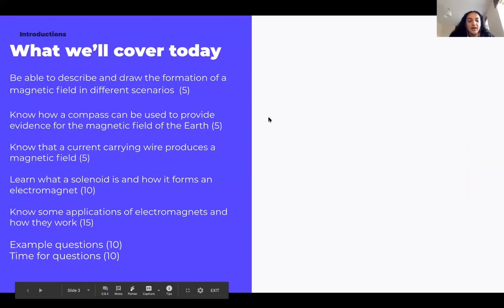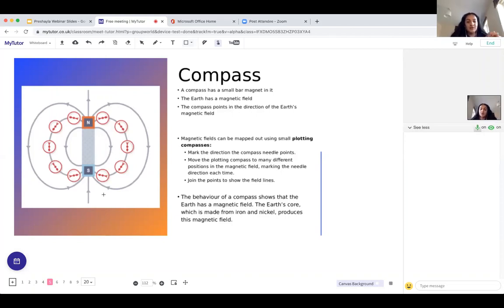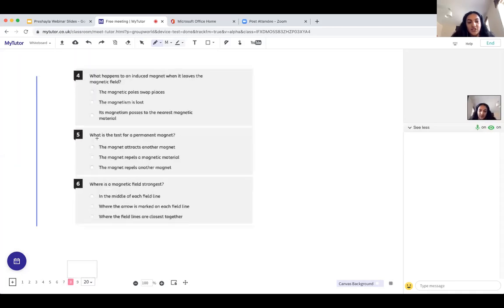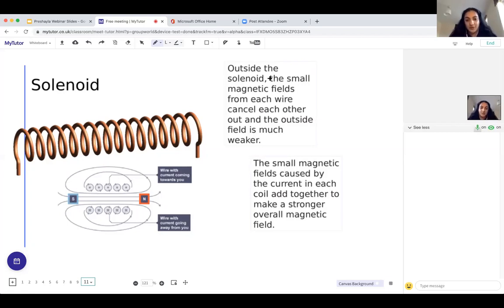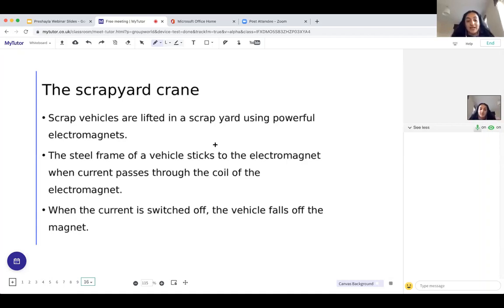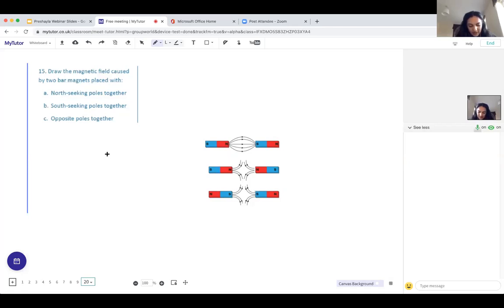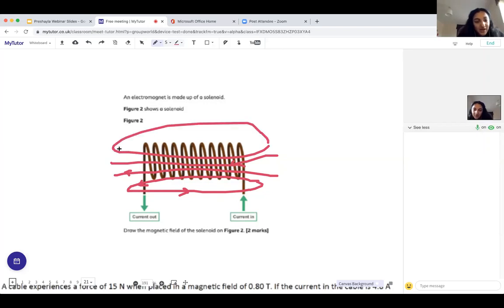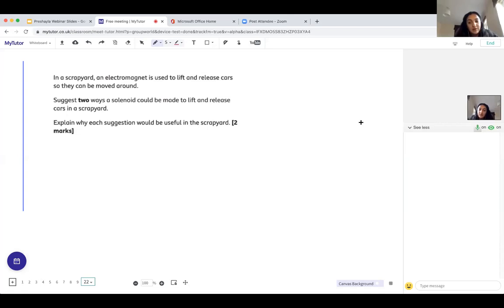Magnetic fields of electrical currents - live group tutorial - GCSE Physics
In this live group tutorial, Physics tutor Preshayla teaches you about magnetic fields of electrical currents as part of your GCSE Physics syllabus.

Learn how to describe and draw the formation of a magnetic field, learn what a solenoid is and how it forms an electromagnet, and know some applications of electromagnets and how they work.